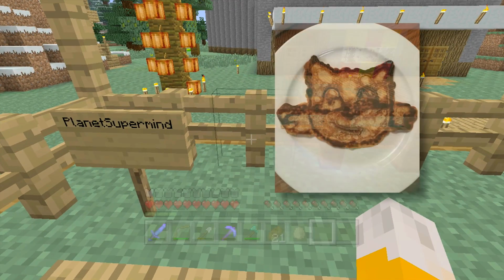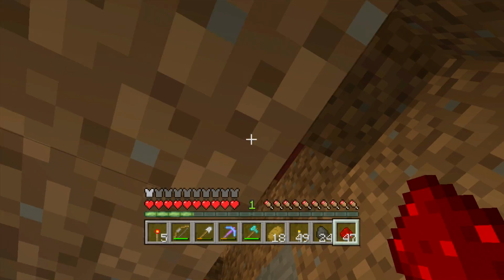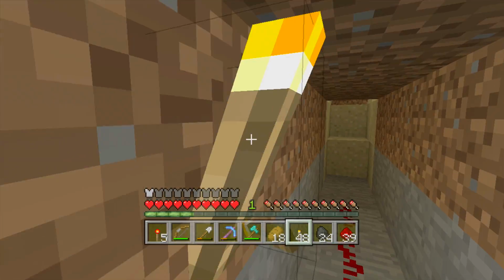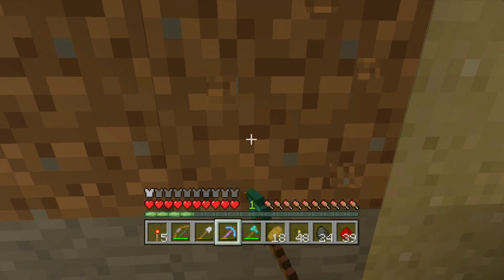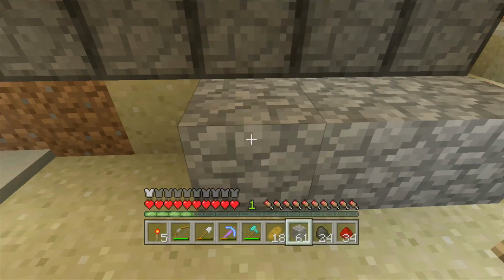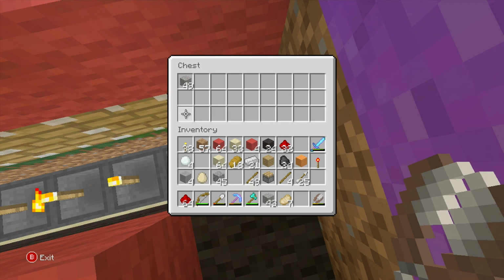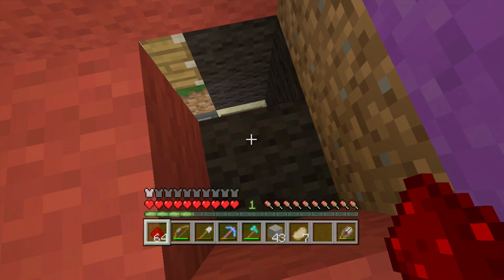Minecraft Xbox - Curtain Drop [424]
In this I continue building my new cinema in my lovely world.